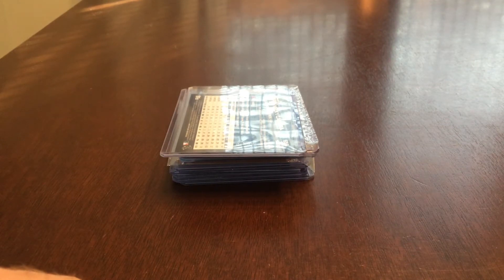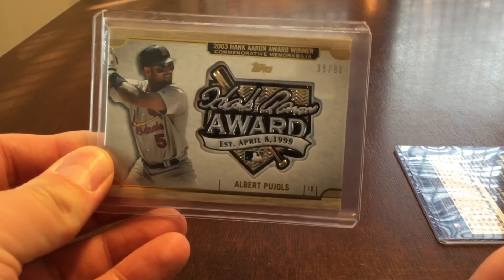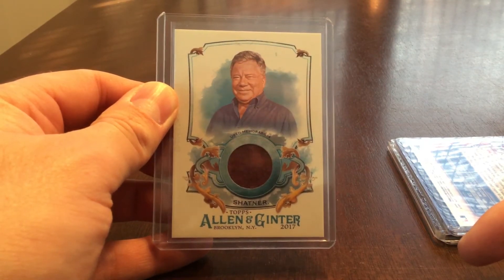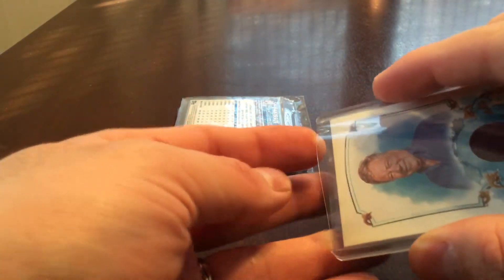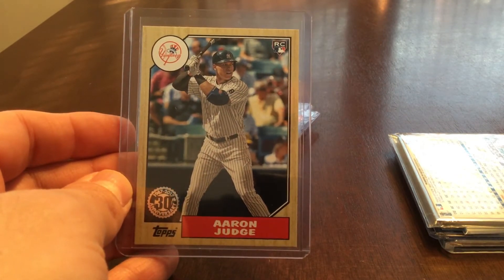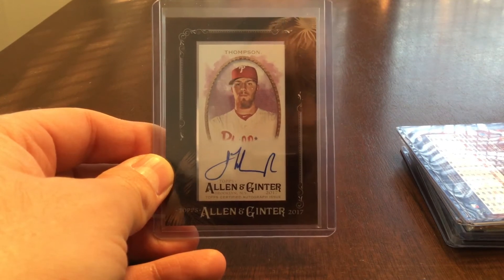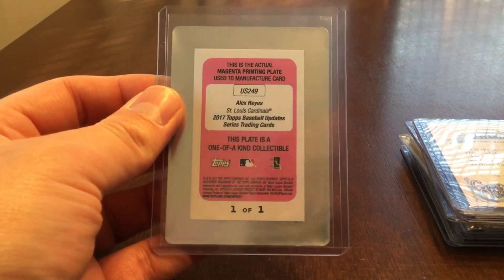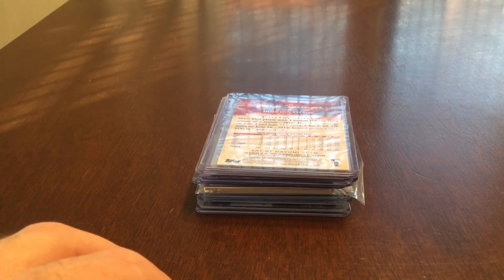Top Ten List - My Favorite Baseball Card Pulls of 2017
My favorite 10 cards I pulled in 2017, plus 1 bonus because I couldn’t decide.